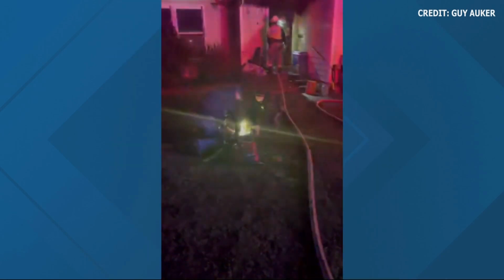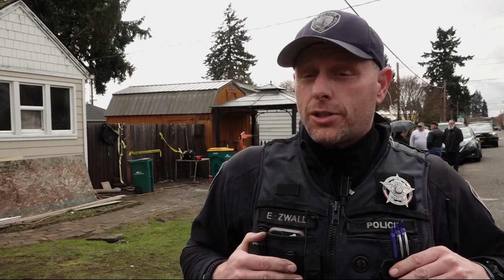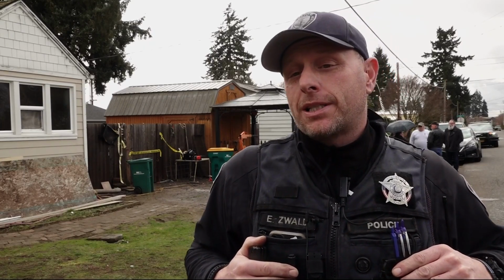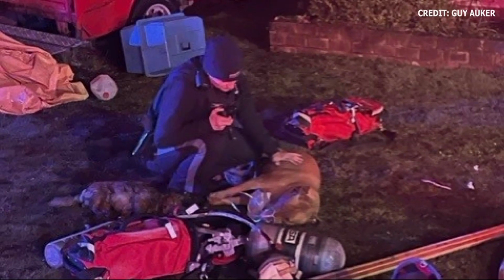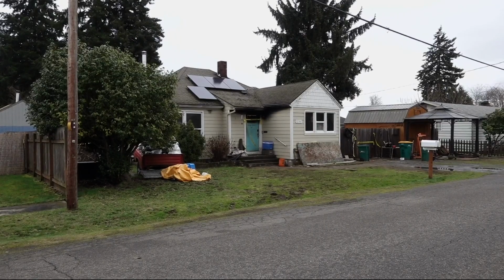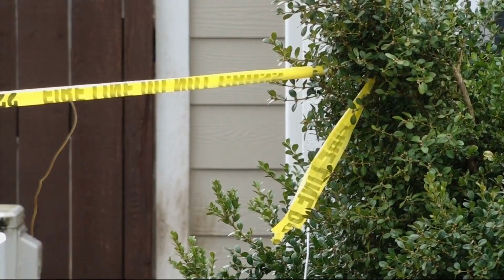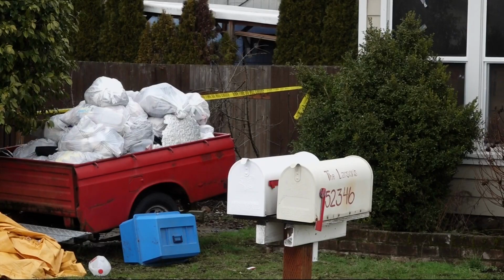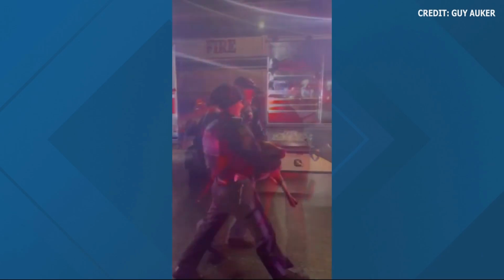Good Samaritan saves dog with CPR after house fire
Two dogs were pulled out of a house fire in Scappoose. A bystander was able to save one of them with CPR as he worked with Scappoose police officers and firefighters. Unfortunately the other dog did not pull through.